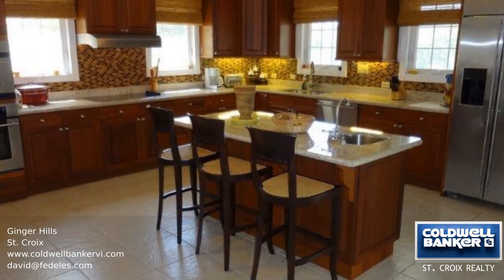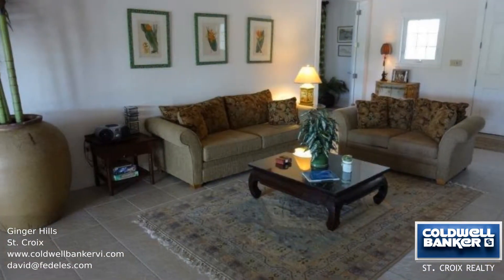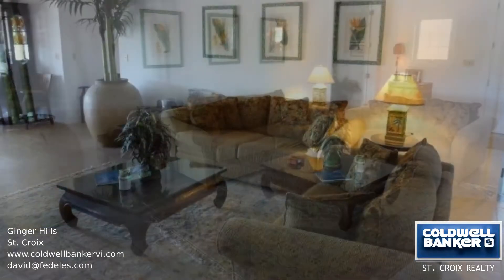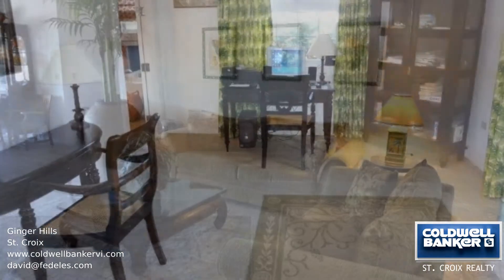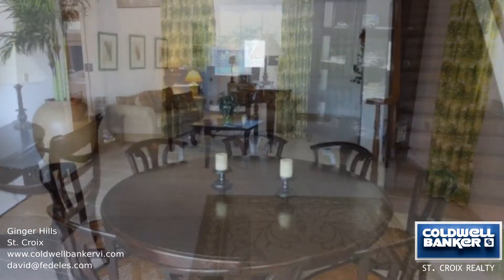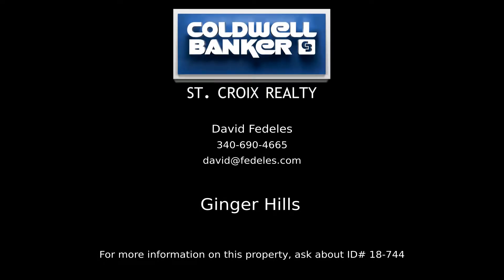Ginger Hills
This home sits on a double corner lot in the gated community of Carambola Golf, with solar power just installed. There is a gourmet kitchen, with granite island, glass tile splash back, and stainless steel appliances. The living space, master bedroom with ensuite bathroom, and study are on the main floor, and there are two suites upstairs with another living room. The tiled pool, laundry area, and two car garage are just a few of the added extras of this property. Call us to find out more today.